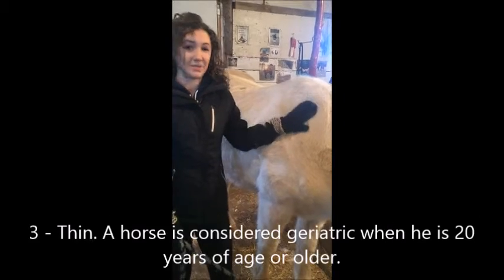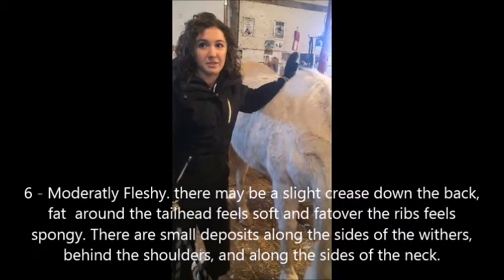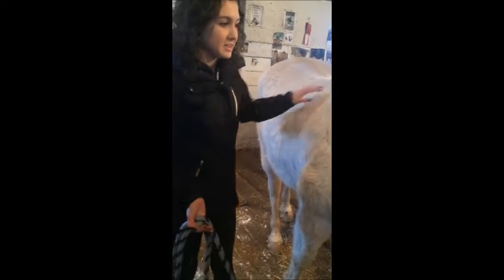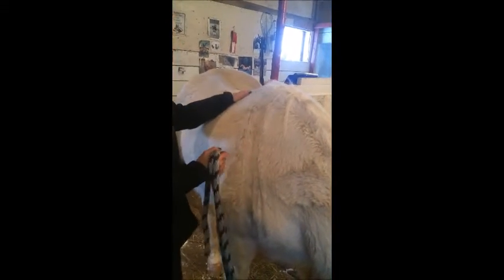My Movie 4 9